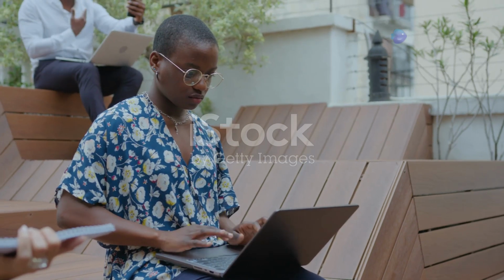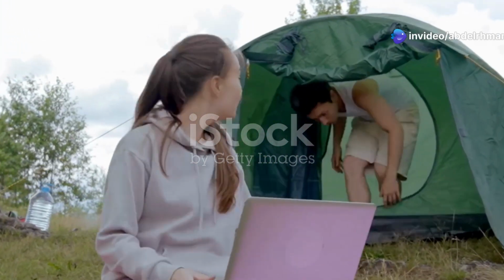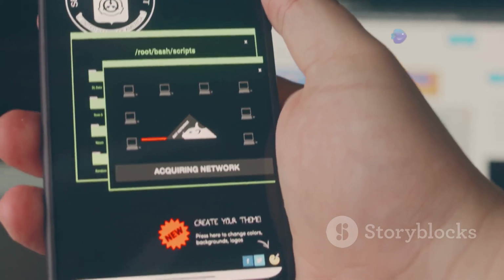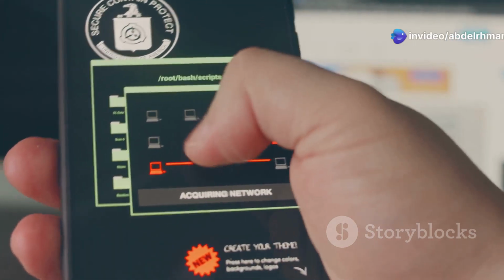DNS Spoofing: Redirecting You to Danger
In this eye-opening episode, we dive deep into the world of **DNS Spoofing**—a deceptive tactic used by hackers to divert your internet traffic to dangerous sites. Discover how this manipulation of the **Domain Name System** can put your personal information at risk and lead to malware infections or fraud. We’ll examine notable historical attacks that have leveraged DNS spoofing, shedding light on the real dangers lurking online. Plus, learn essential tips to defend yourself against these cyber threats. Don't let cybercriminals trick you!

OUTLINE:

00:00:00 What is DNS Spoofing?
00:01:03 How Does DNS Spoofing Work?
00:02:26 The Dangers of DNS Spoofing
00:03:41 Protecting Yourself from DNS Spoofing